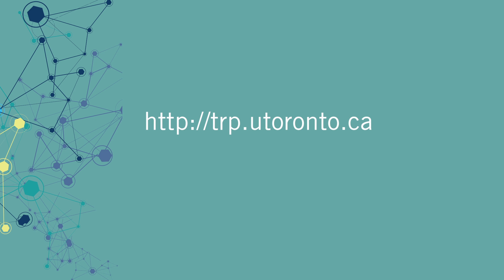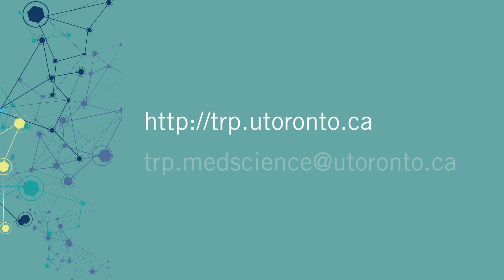Translational Research Program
The Master’s of Health Science in Translational Research is designed for students, practitioners, clinicians and researchers who want to build on scientific discoveries to introduce, test and evaluate problem-solving designs that improve people’s health.  The course-based Master’s provides the necessary supports in the translational process, and is an excellent opportunity for career advancement.